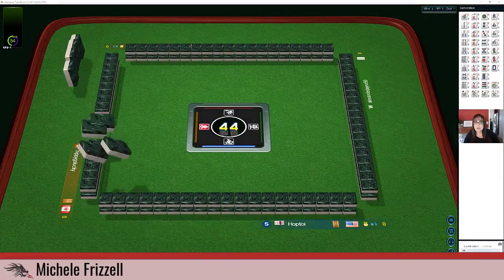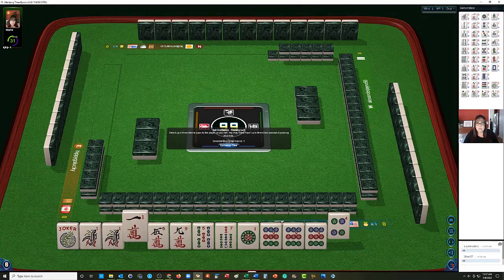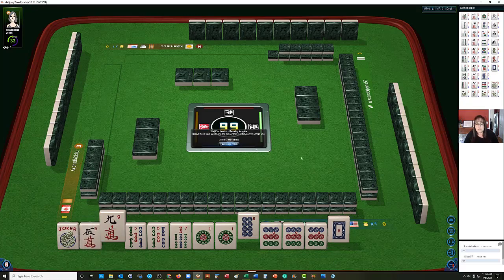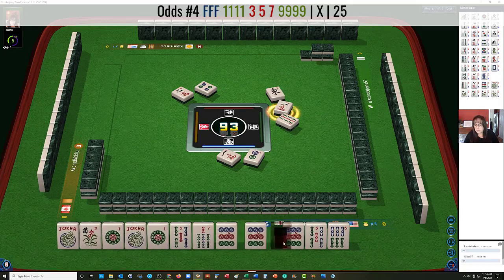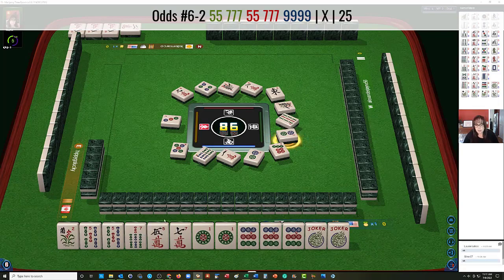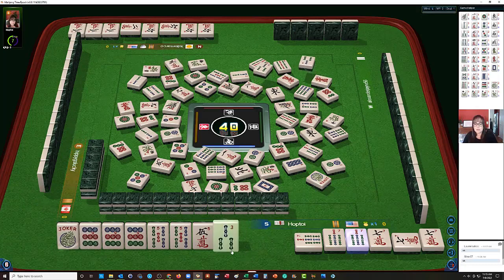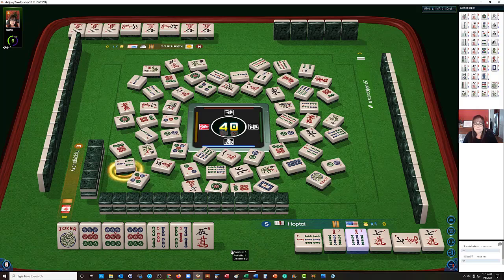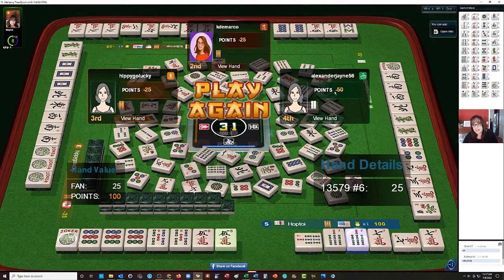National Mah Jongg League Strategy Theory 20221010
Mahjong or Mah Jongg is a 4-player Chinese tile game. Strategy theory for American style using National Mah Jongg League rules is very different from all other versions because of the categories and components of valid hands published by the league. Watch this video and consider incorporating proclivities and findings shared to better your game!

Michele Frizzell
Instructor, Author, Speaker
6175 Hickory Flat Hwy Ste 110-335